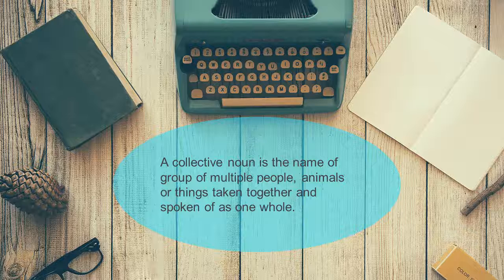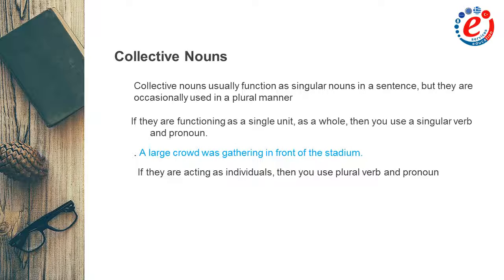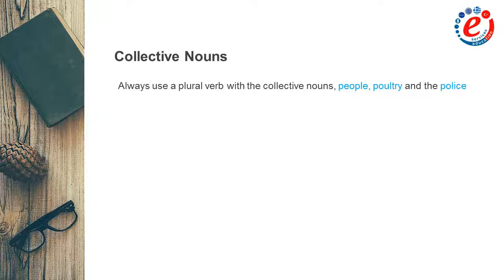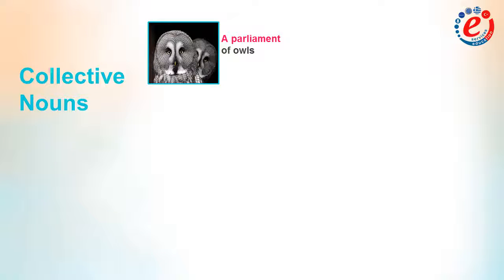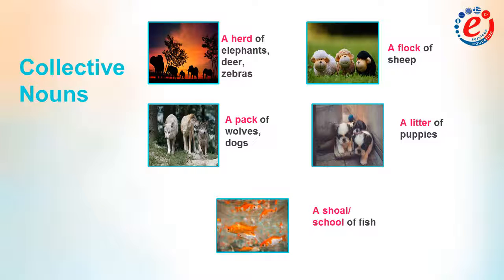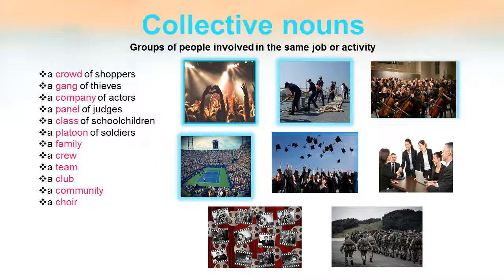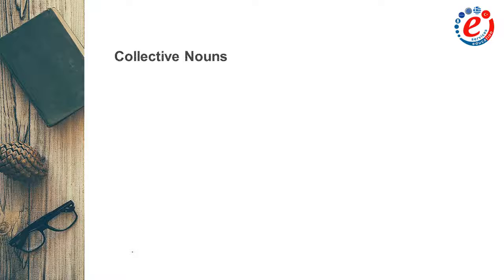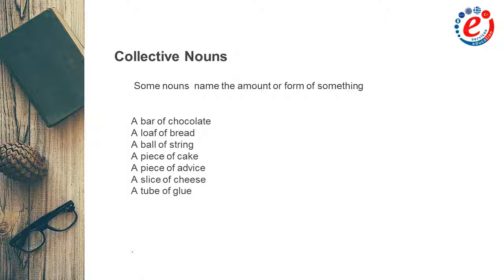Collective Nouns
A lesson about collective nouns